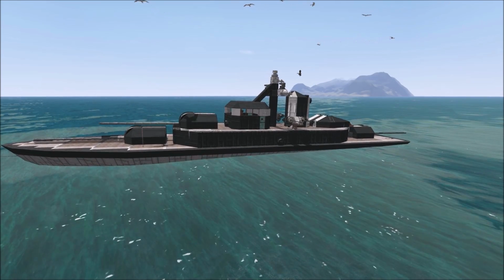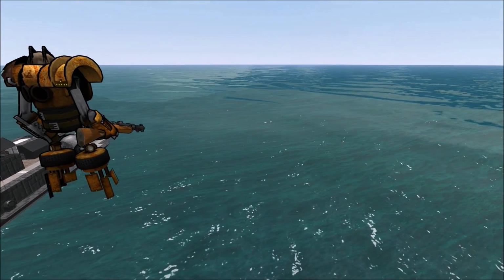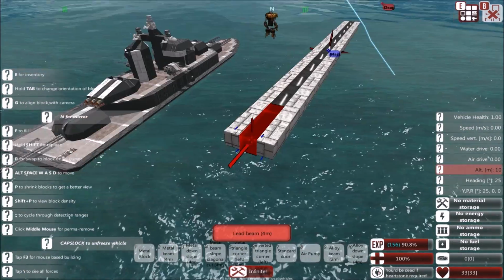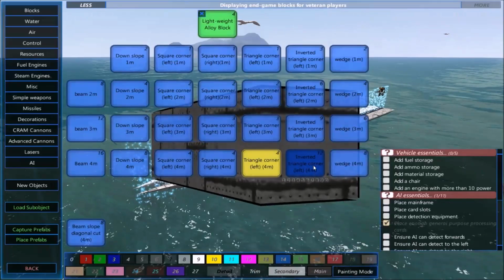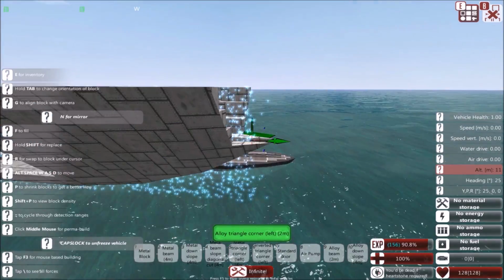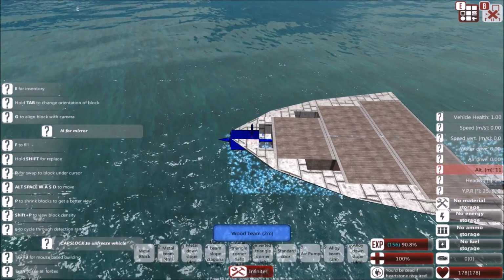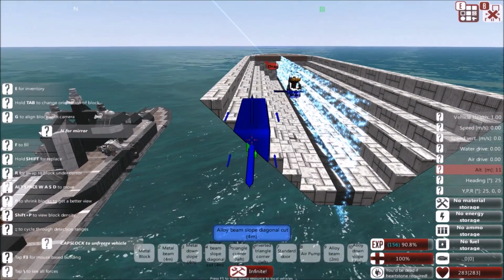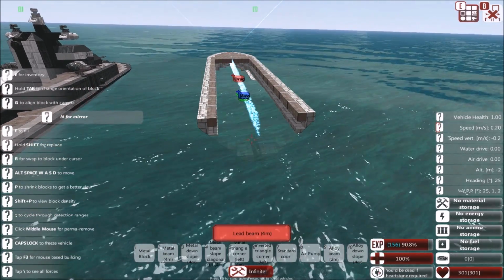How Dim Does It | Episode 1 - Hull Shaping | From The Depths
Time for the first of the series, showing off two things at once. The building of the new DD-3 Wolfram (Tungsten) and how I do my designs. Please say if you wish to see more!